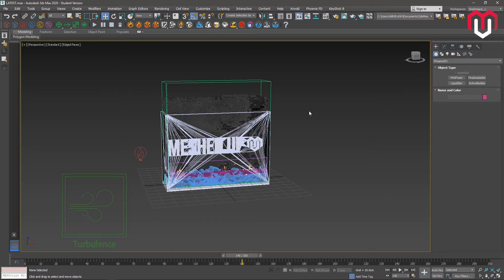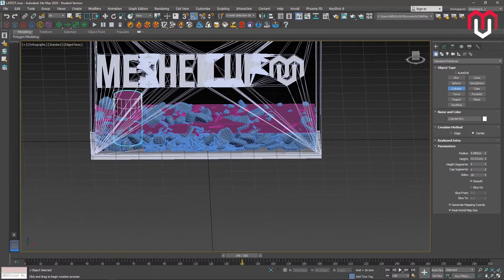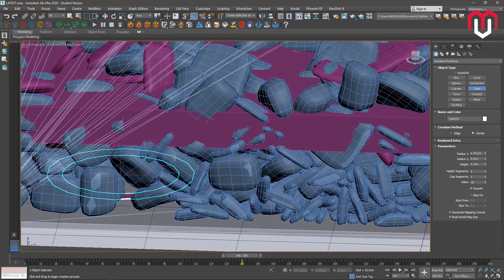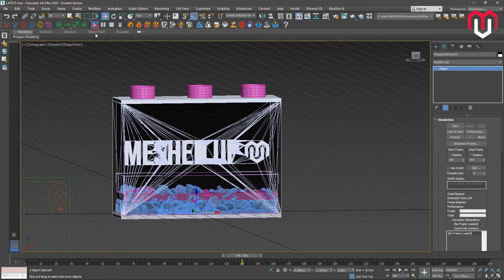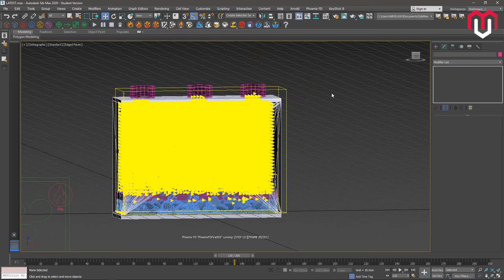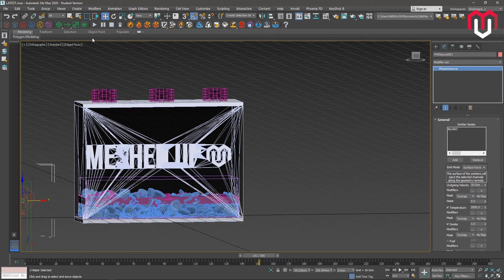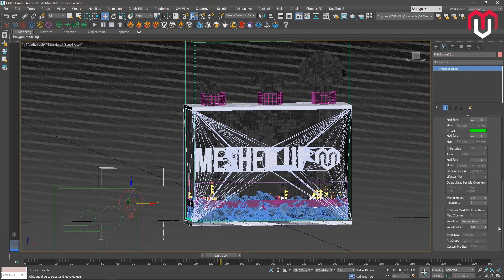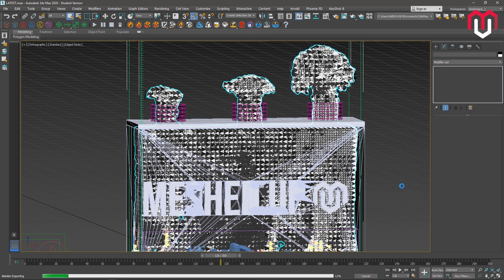Modeling exit of fire and exporting to keyshot in 3dsmax using phoenix fd Tutorial miniseries #5/7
This video is the fifth video in this miniseries. In this video, you learn how to use boolean operation to subtract in 3dsmax and also to export alembic files from 3dsmax. Alembic files are the only format which keyshot accepts from phoenix fd.